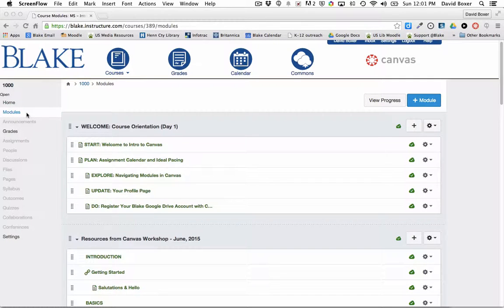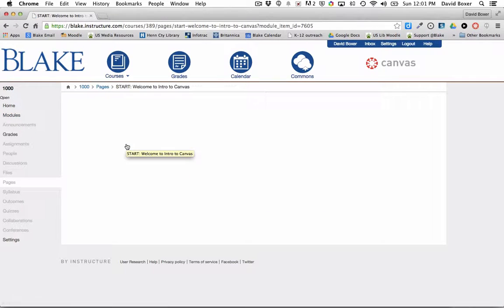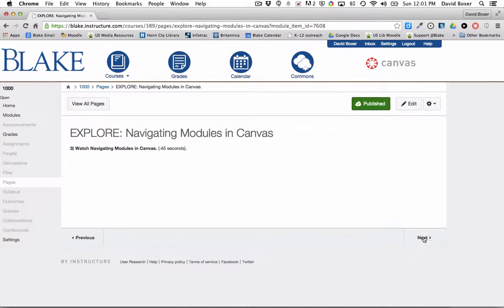Navigating a Module in Canvas (Similar to a Table of Contents)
Based on Eric Hudson's Screencast.